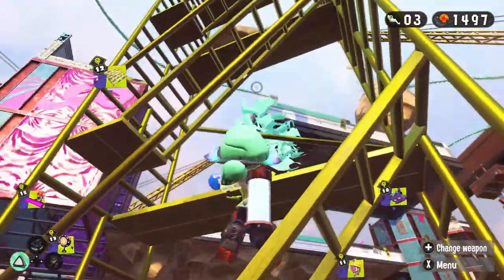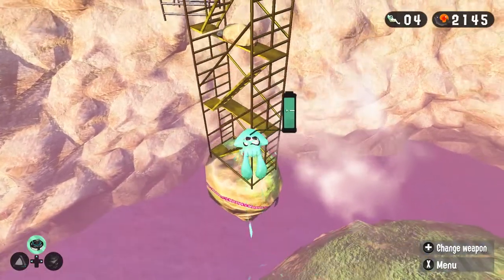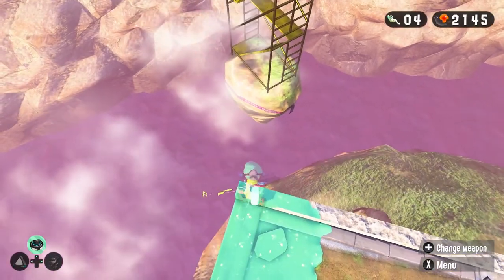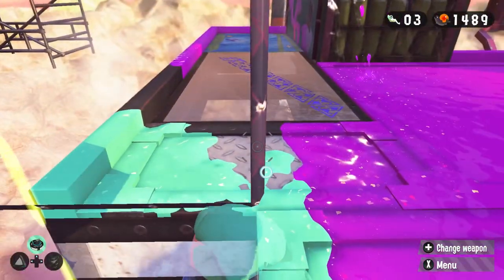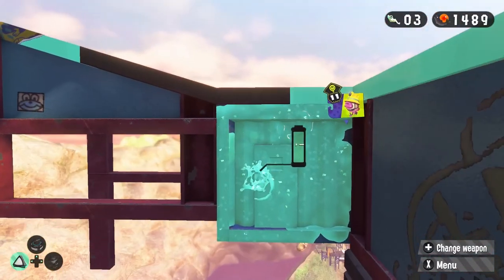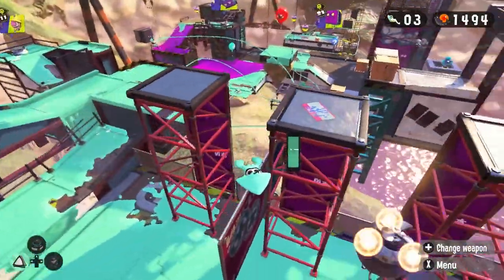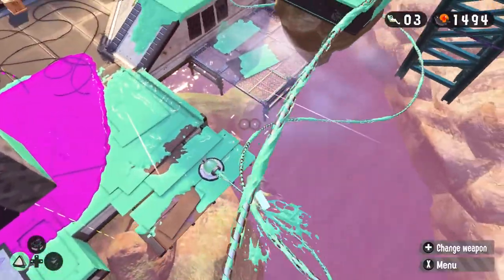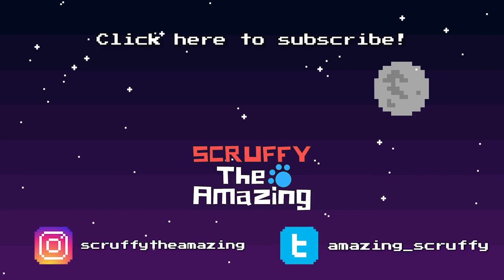Splatoon 2 OOB Expansion: Beaker's Depot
EXPANSION to the Beakers Depot Out of Bounds! Scruffy's showing you a new way to get down to the OOB and back up, plus other fun tricks.

Nintendo Splatoon 2 Beakers Depot Out of Bounds Expansion:  We've all seen the Beaker's Depot OOB, and now Scruffy is showing you another way to get on the out of bounds.  PLUS, a way to get back up from this Splatoon 2 out of bounds without dying, and lots of other fun tricks to try.